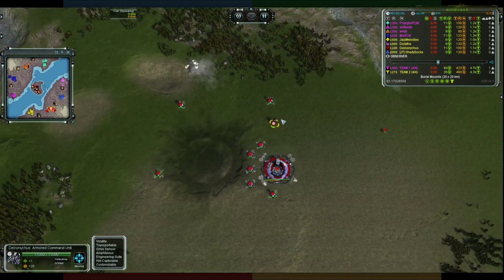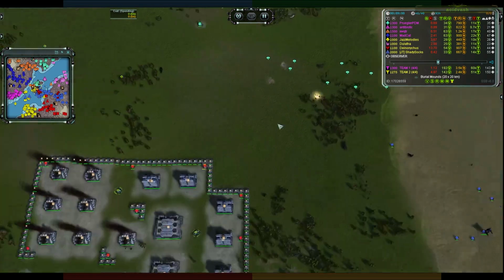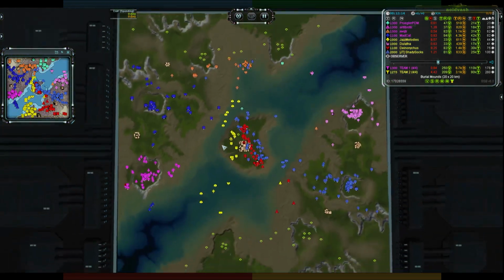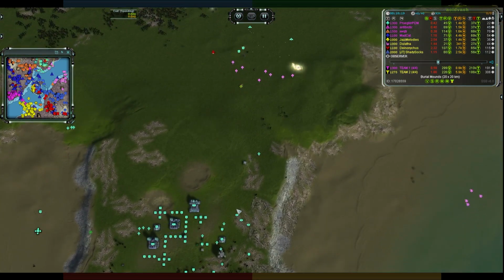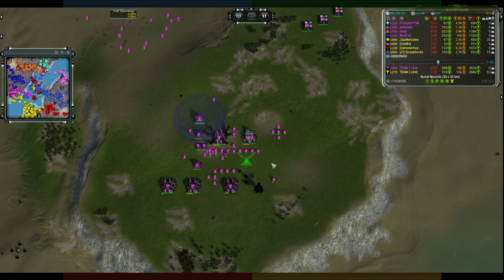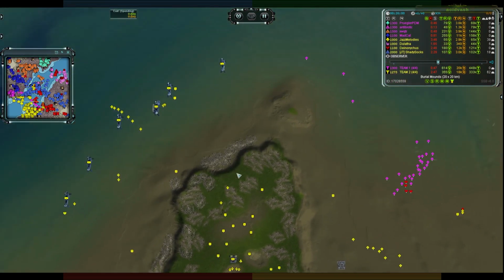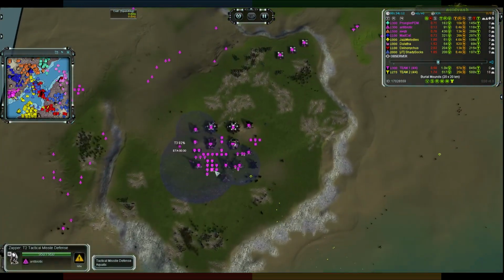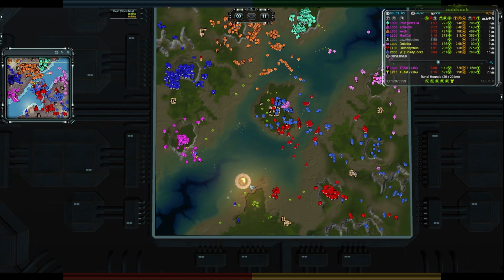Supreme Commander: Forged Alliance - Cast #56. 4v4 on Burial Mounds.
These guys just want to have fun, but only one team can win.

Forged Alliance Forever is a community driven modding group, who have done a lot of balance and patching in their own time. If you like the game you are seeing, getting this FREE mod is a -must-. It helps you find lobbies with other players around the whole world, both team matches and 1v1, 2v2 or 4v4 ladder matches, based on player ratings. Absolutely a must!